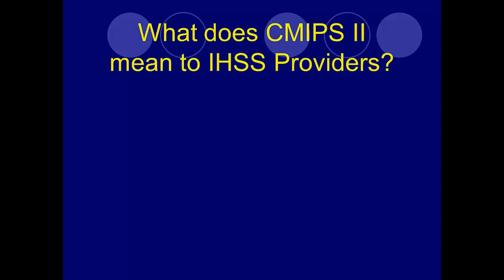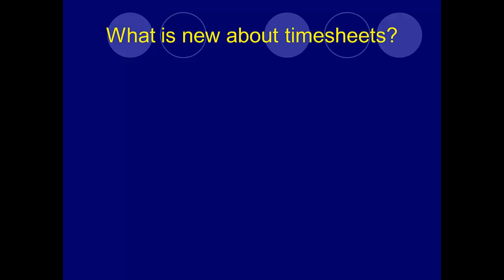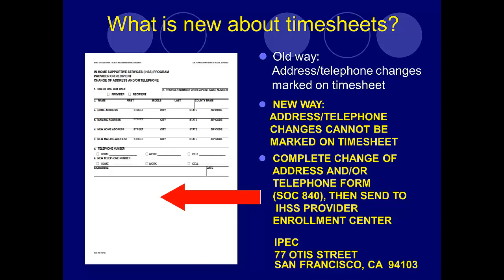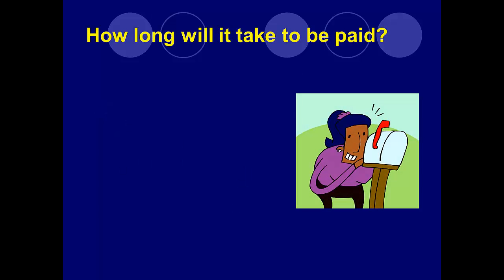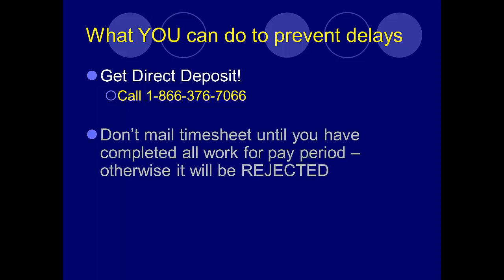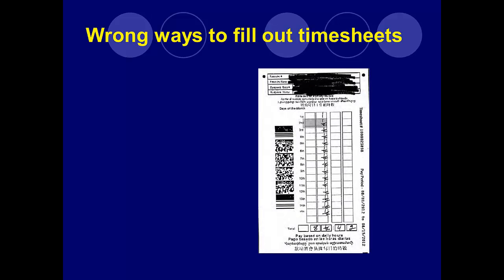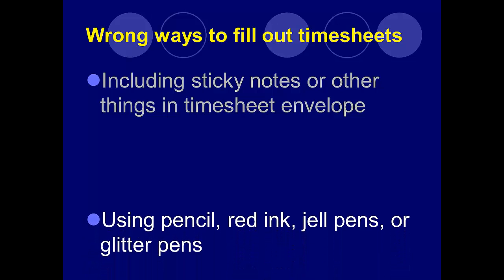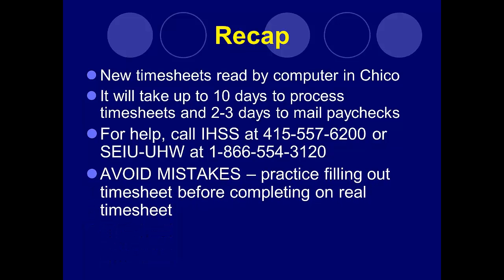San Francisco IHSS Timesheets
Please note: The contact numbers, addresses, and organizations listed in this presentation should be used exclusively by San Francisco IHHS Providers. California's IHSS programs will soon be using a new computer system called CMIPS II. This new system requires changes to the way IHHS Providers complete time sheets. This presentation provides instructions on the correct way to complete the time sheets.